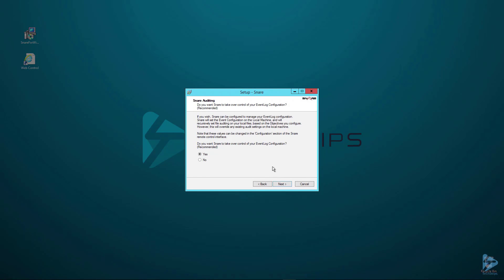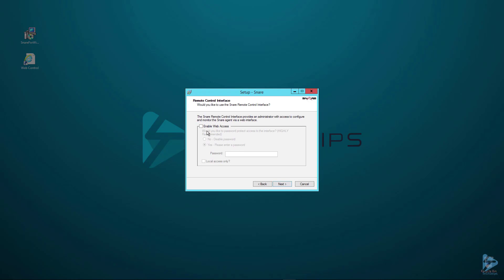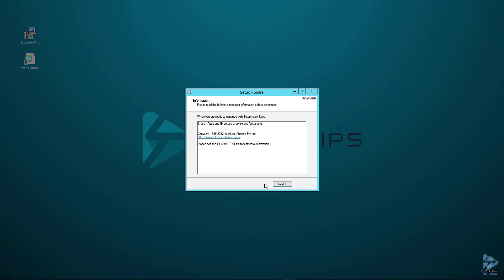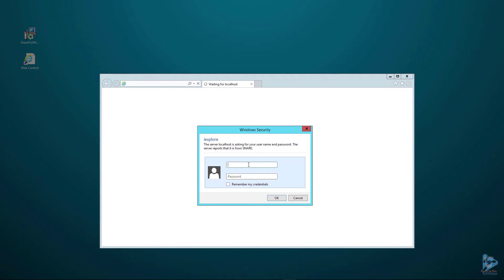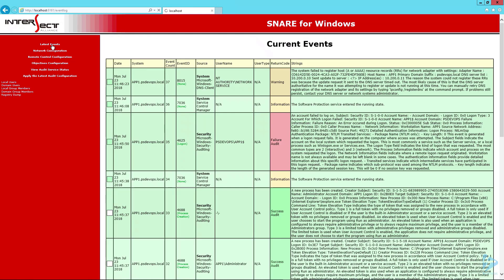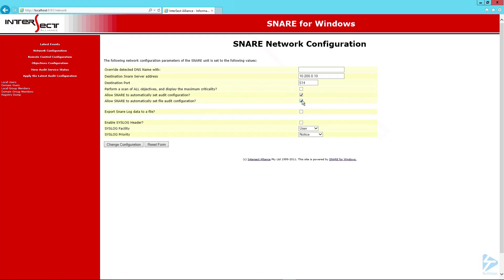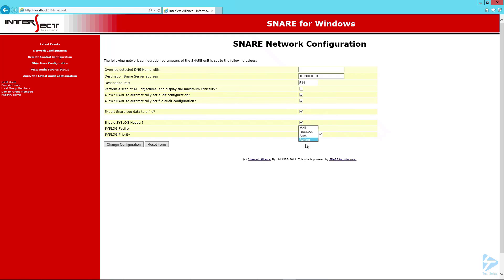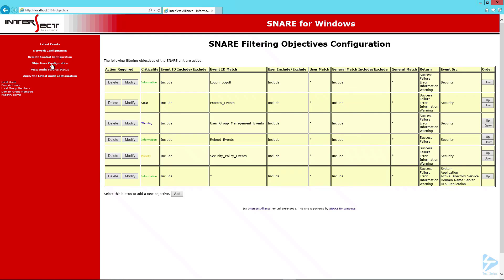How To Set Up The Snare Open Source Syslog Agent On Windows Server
Snare is a popular open source (and enterprise) solution for collecting log data across many different operating systems. In this snip, we're going to focus on getting a Snare agent installed on Windows Server and applying a basic configuration using the remote control interface.